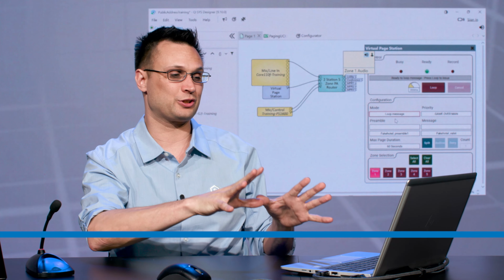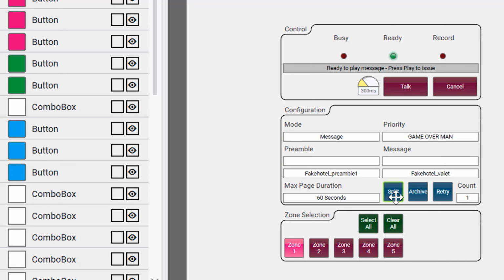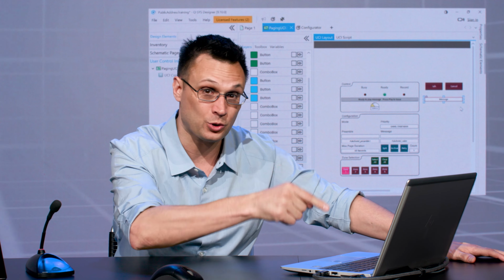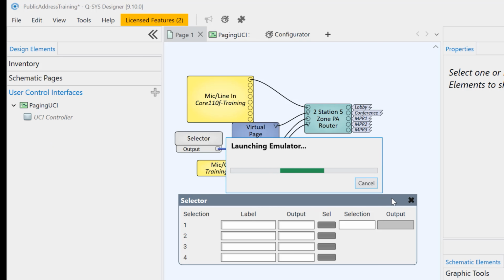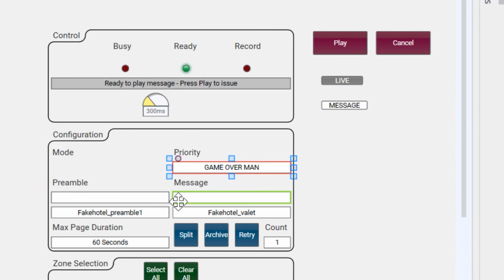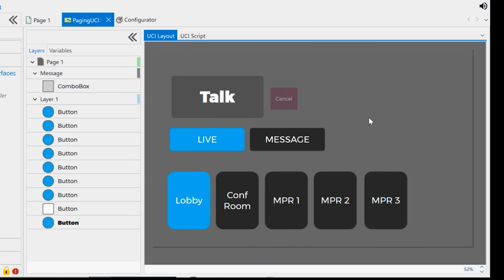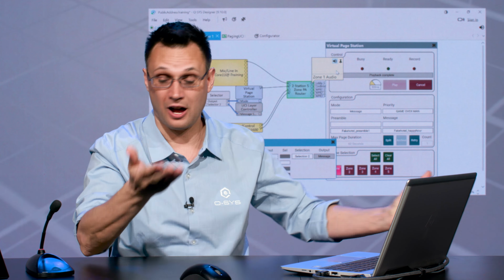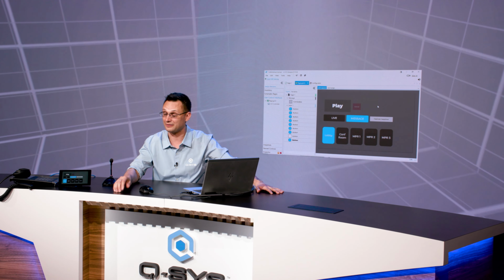Q-SYS Training | Public Address E - Virtual Page Station UCI